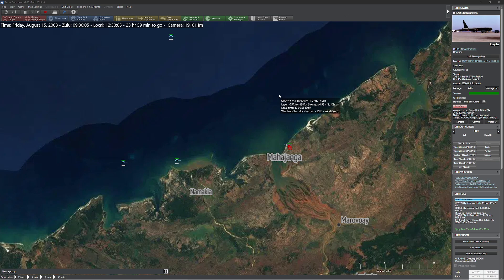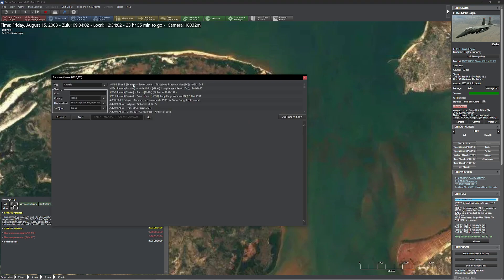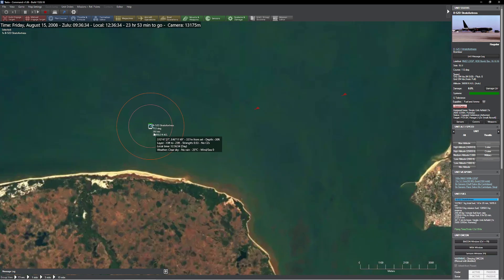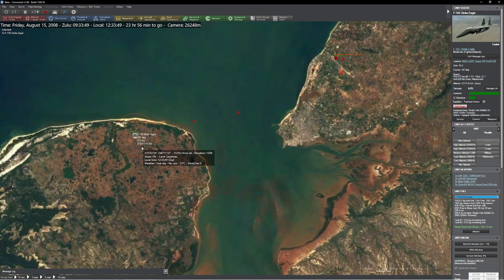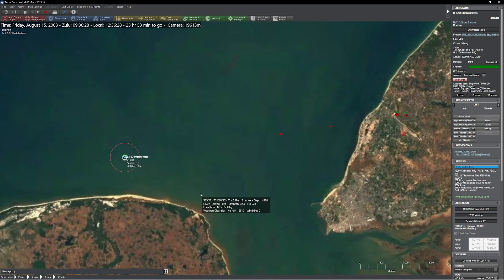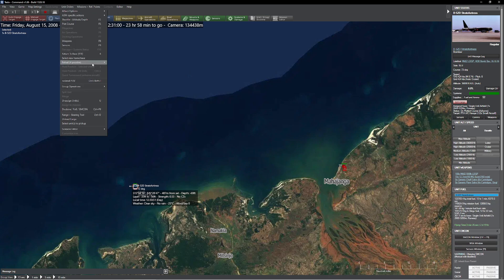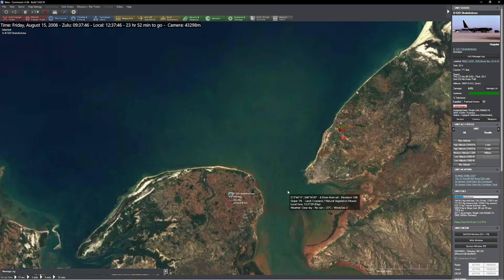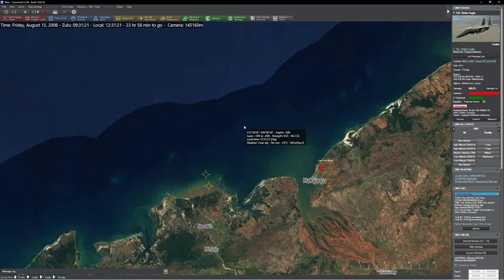C: MO - Jettison Weapons Effects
In this video, we explore what happens when you try to jettison weapons on aircraft to make them easier to avoid incoming attacks with.